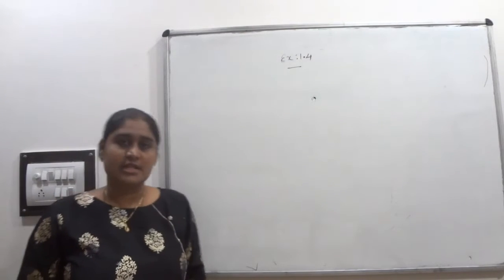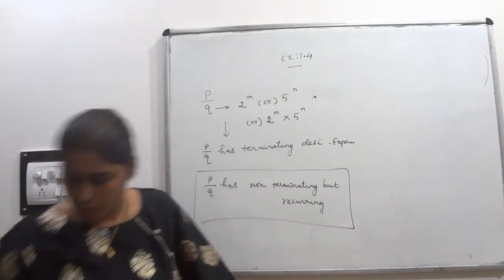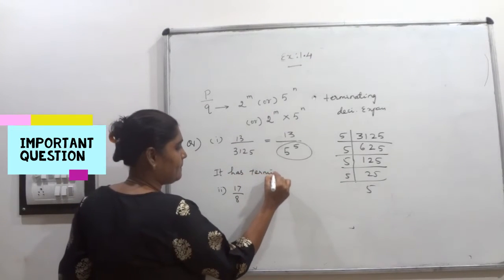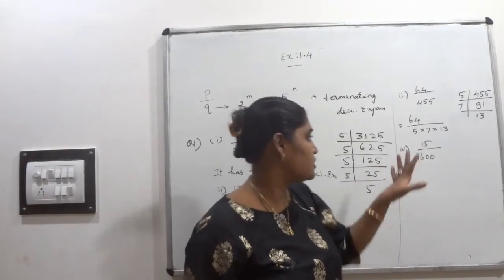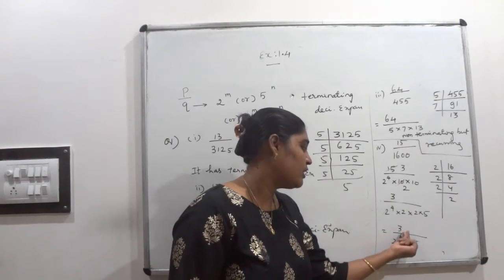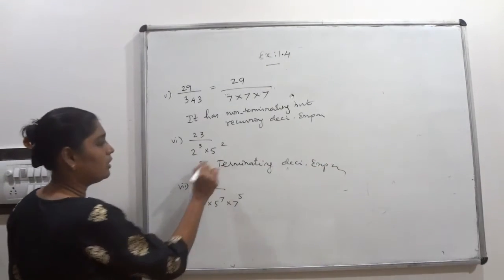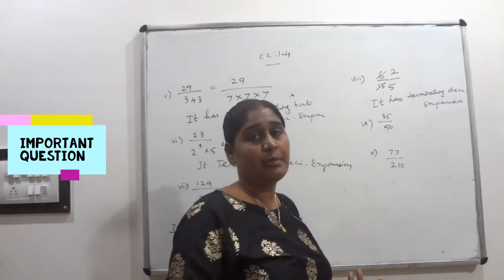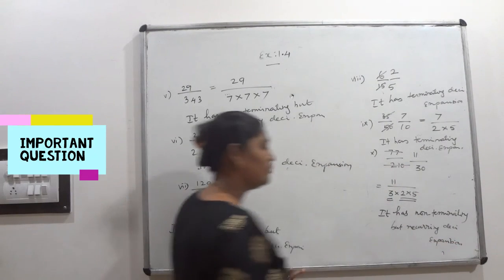Ex-1.4 Question No.1 CBSE Class-X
Without actually performing the long division, state whether the following rational numbers will have a terminating decimal expansion or a non-terminating repeating decimal expansion: